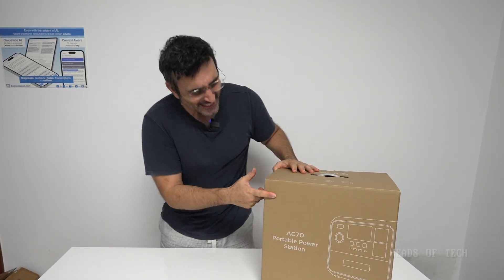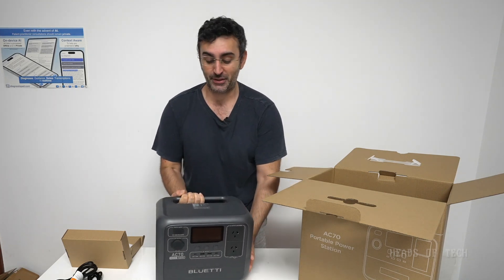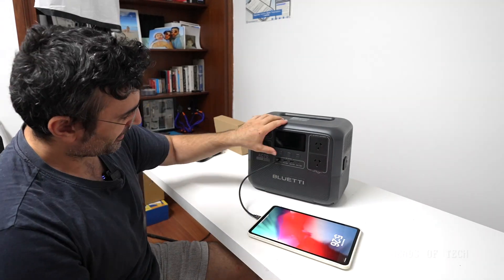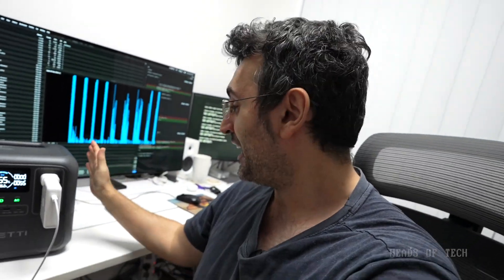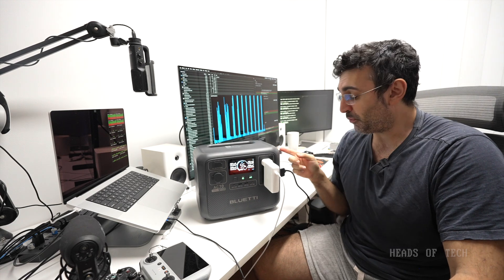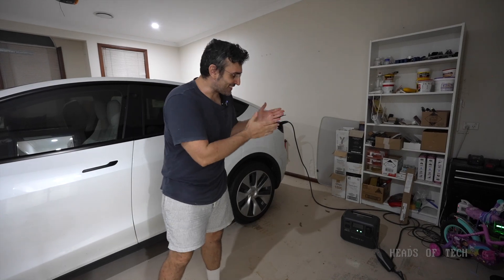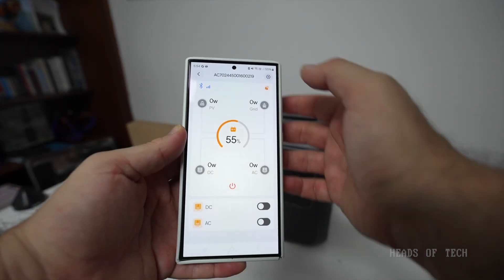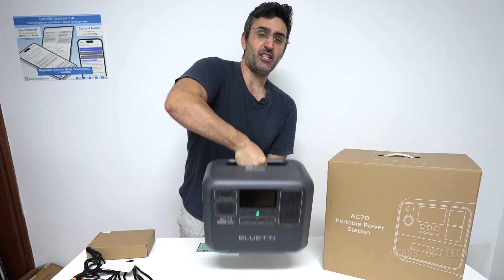Bluetti AC70 Power - Ultimate Portable Power Bank with Solar Charging and UPS REVIEW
Able to burst to 2000 watts of power, join us as we explore the ultimate portable power bank for all your electronics and more.

CREDITS
Neffex